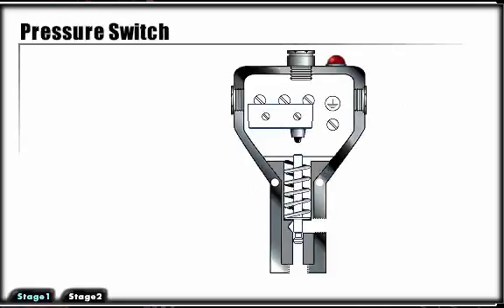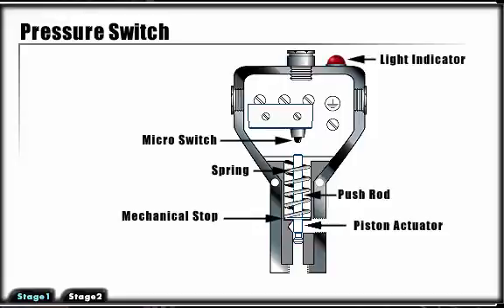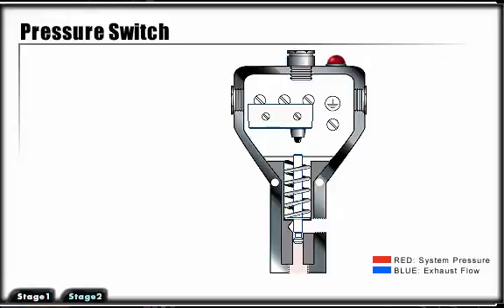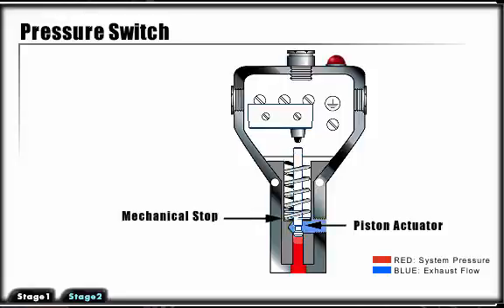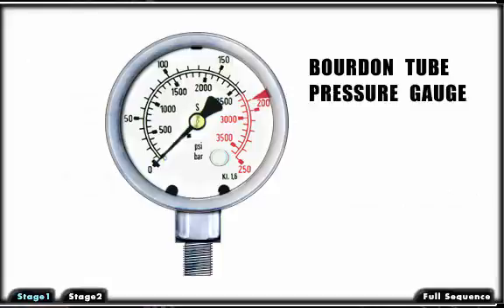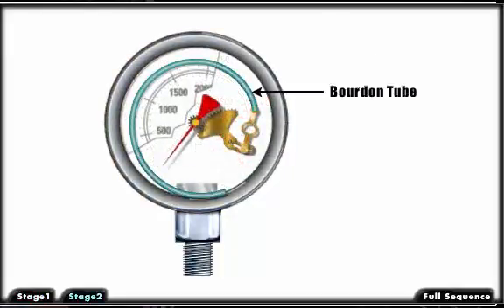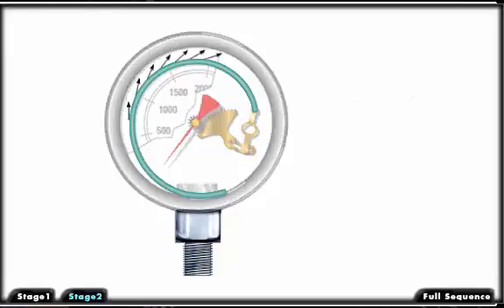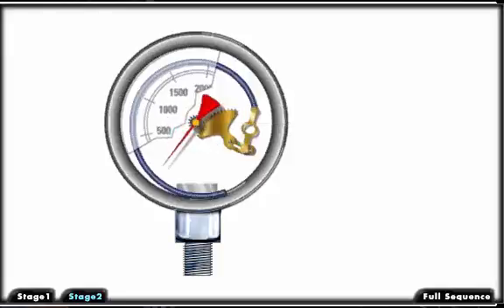Mechanical Hydraulic Basics Course,Lesson 32, Accessory Components